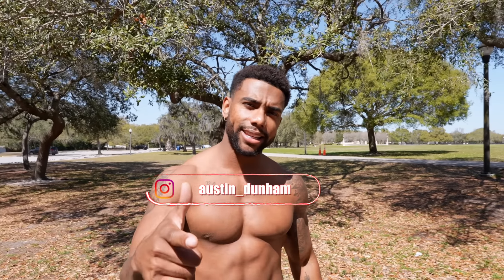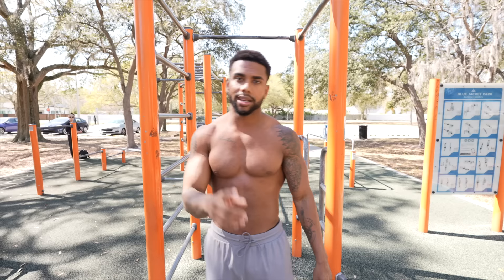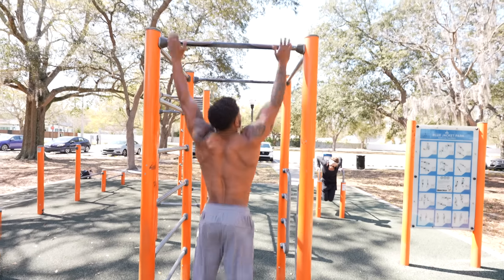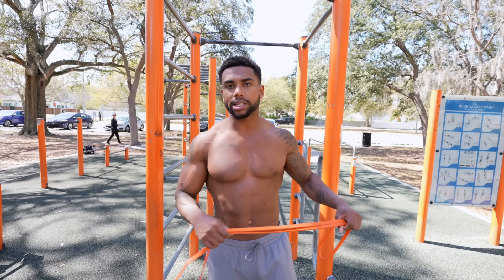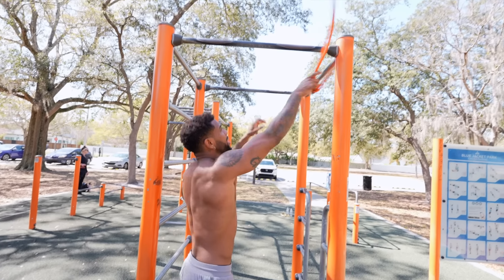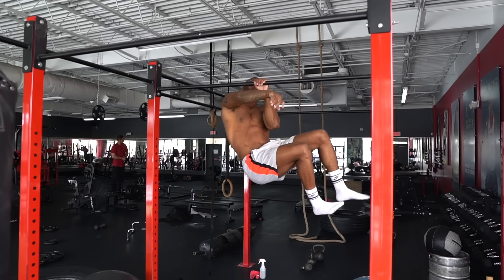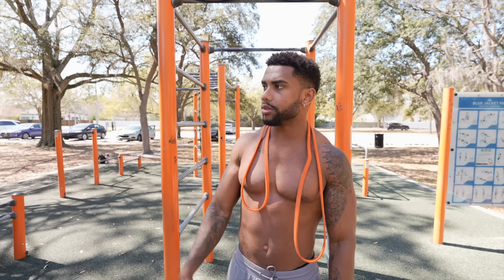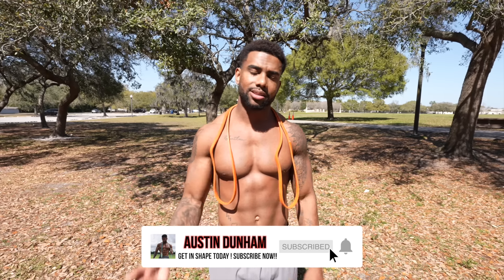The Easiest Way To Super Human Strength With Pullups